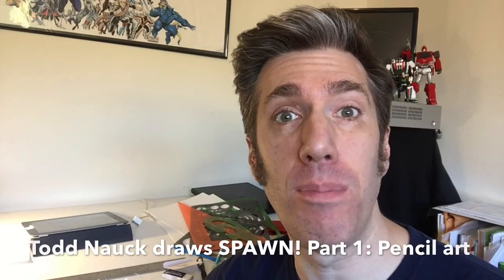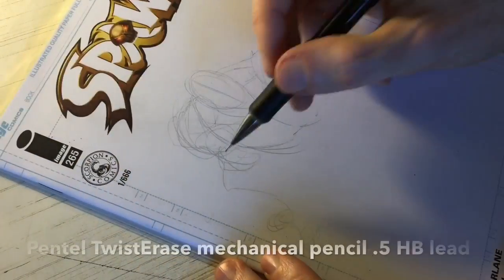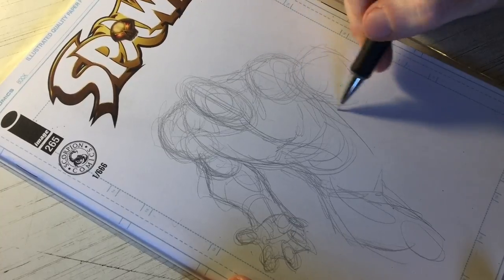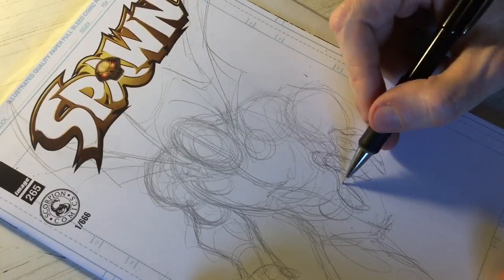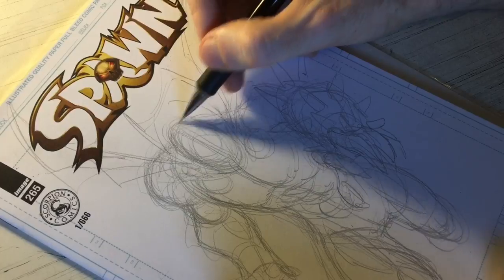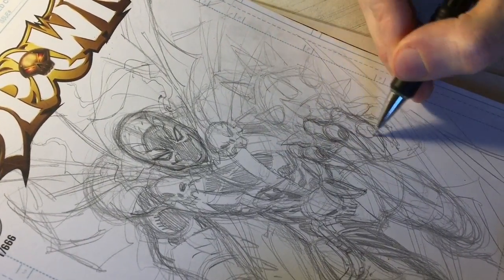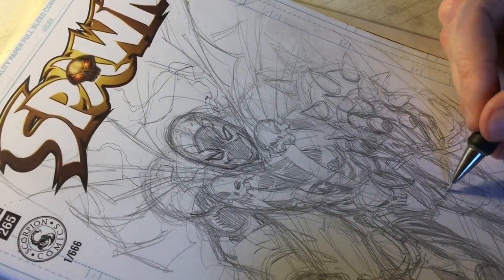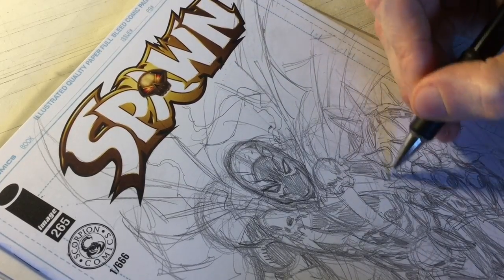Todd Nauck draws Spawn. Part 1: Pencil Art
Comic artist, Todd Nauck, shows how to draw SPAWN. Part 1: pencil art.